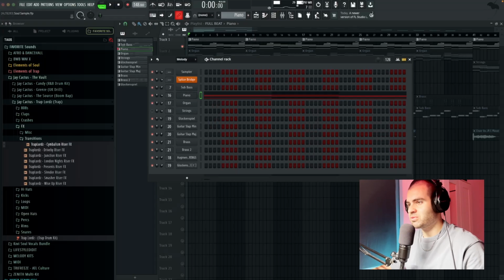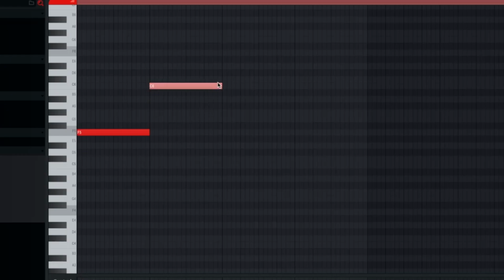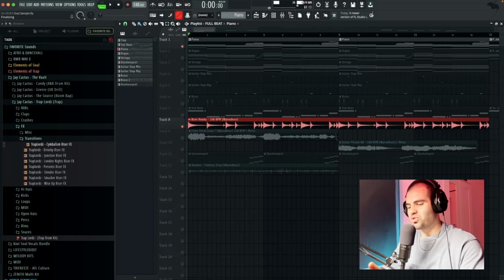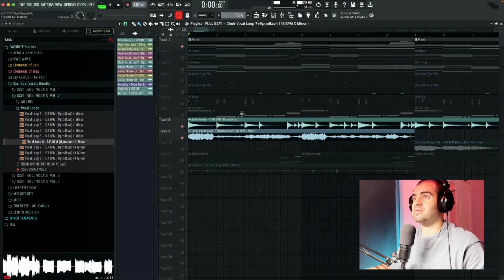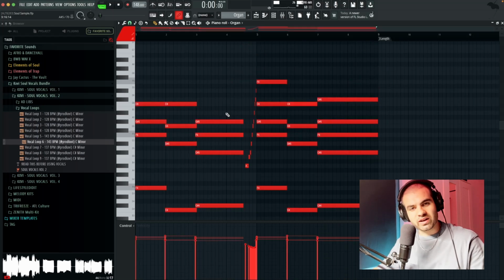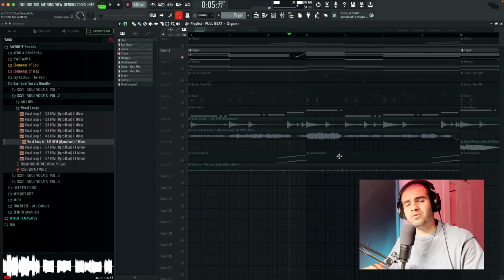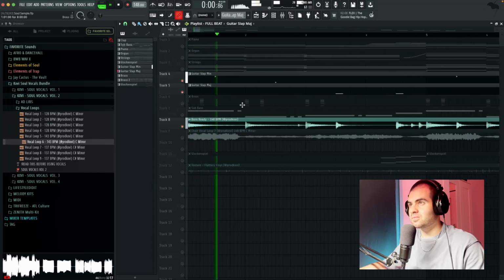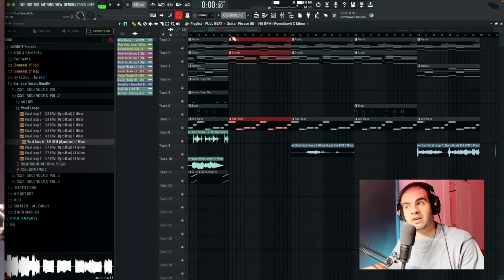The SECRET To Making AUTHENTIC Soul Samples For 21 SAVAGE (FL Studio 2024)